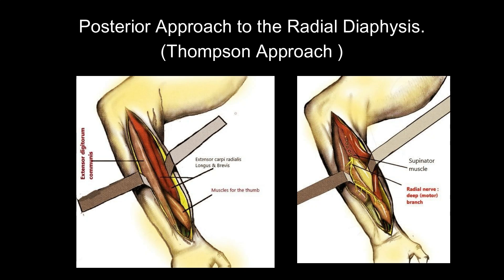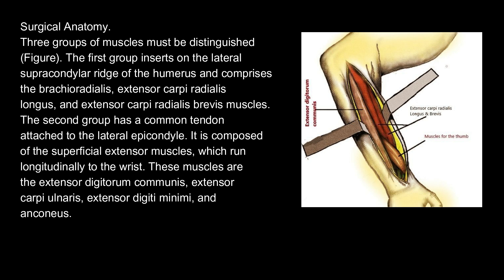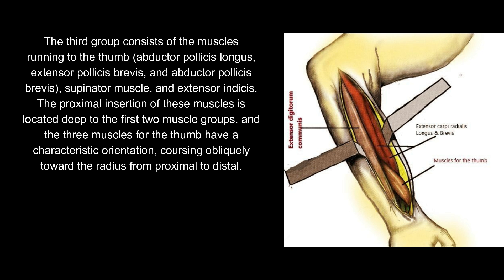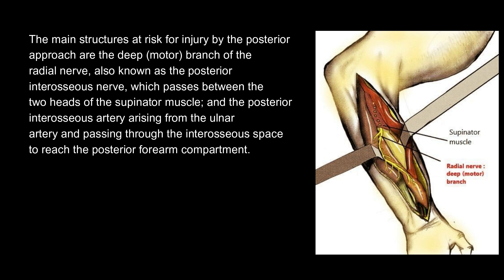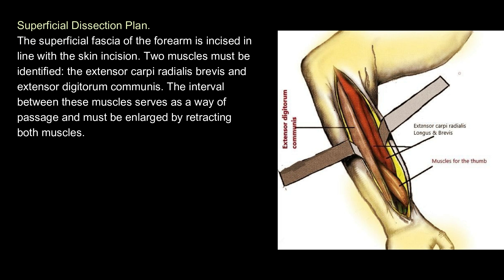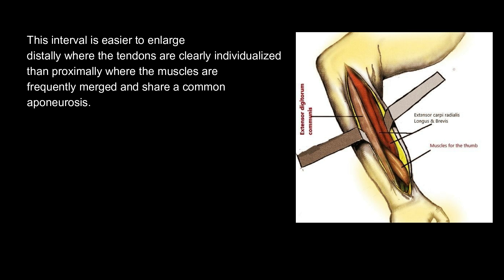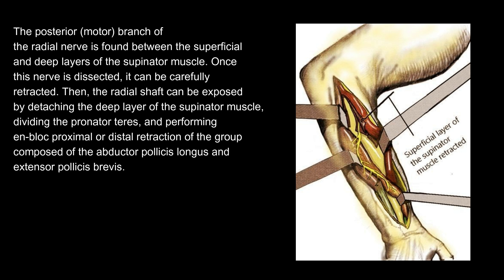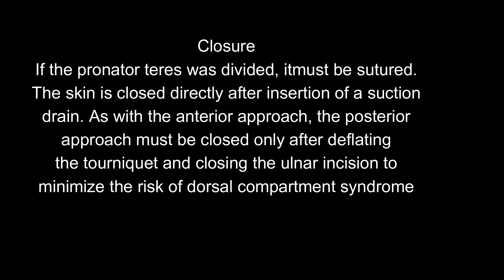Dorsal Approach to the Radial Diaphysis.(Thompson Approach )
Posterior Approach to the Radial Diaphysis.
(Thompson Approach )